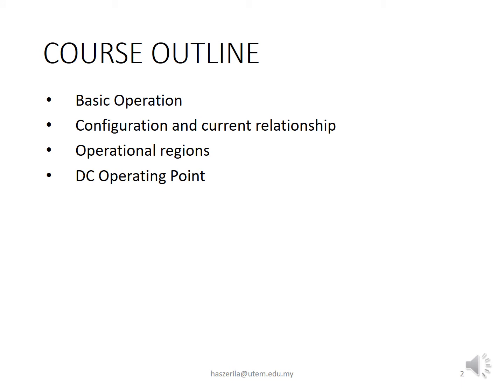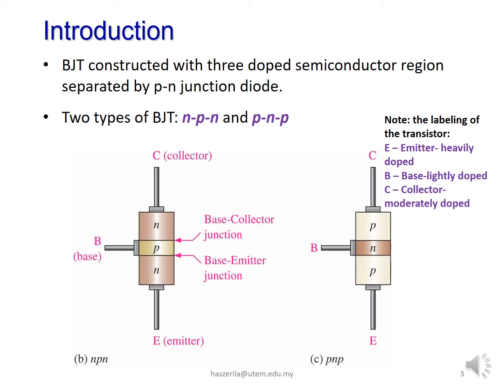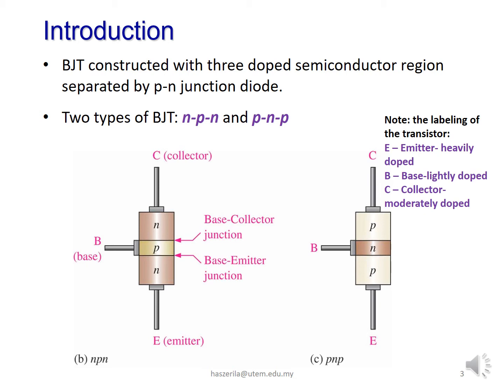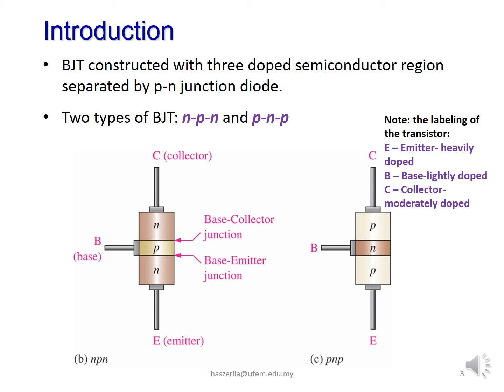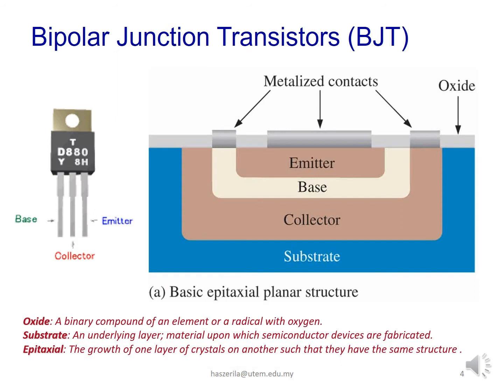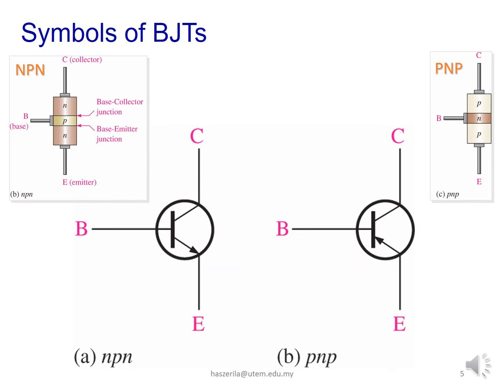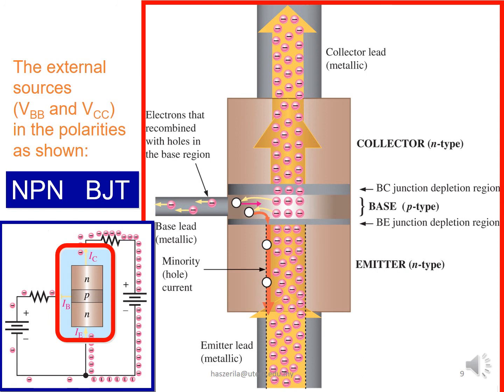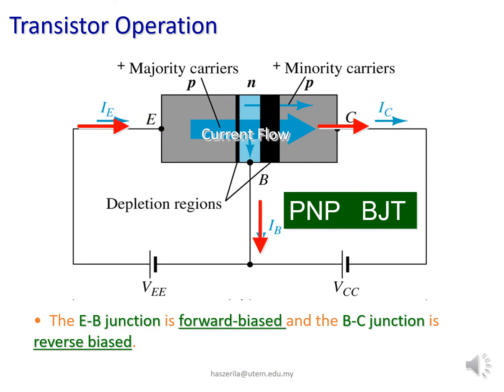Chap 3 Part 1i